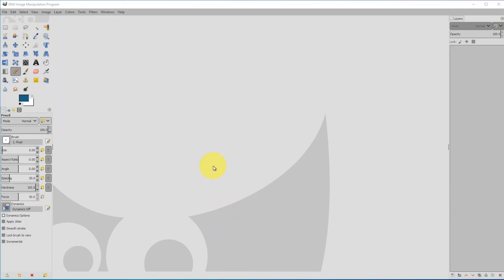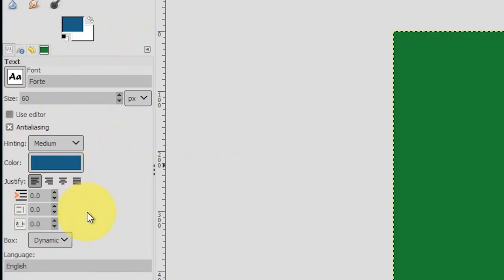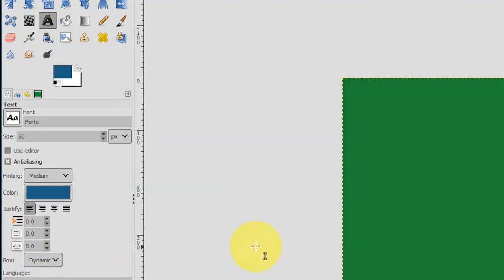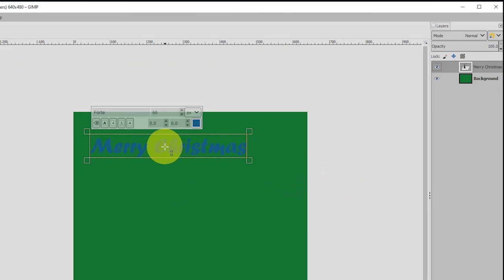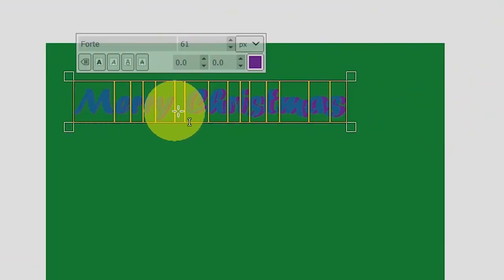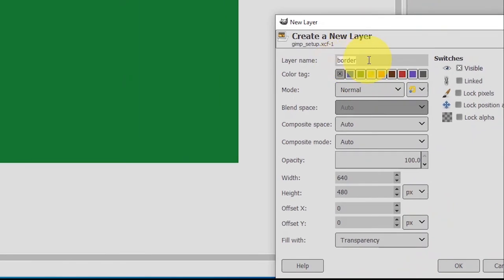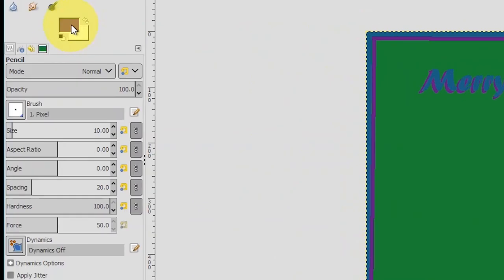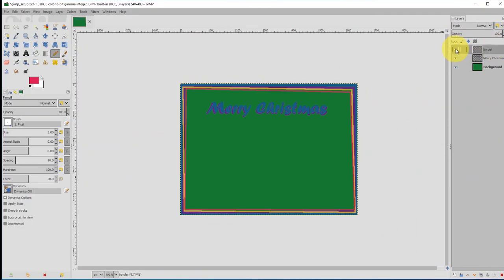GIMP Christmas Ecard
This video will demonstrate how to add a Christmas message to the ecard. How to add a colourful border to the ecard and how to create a shadow effect on the text using layers